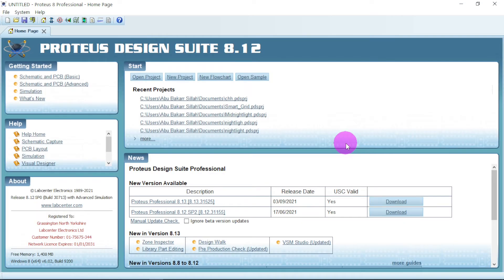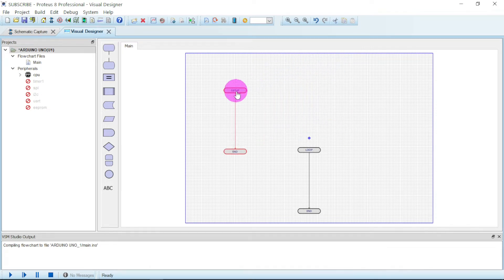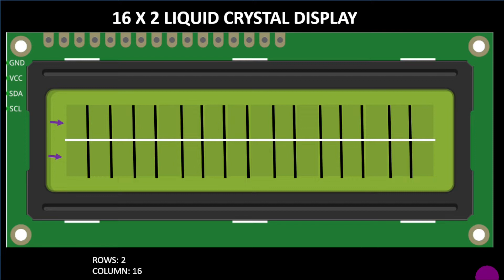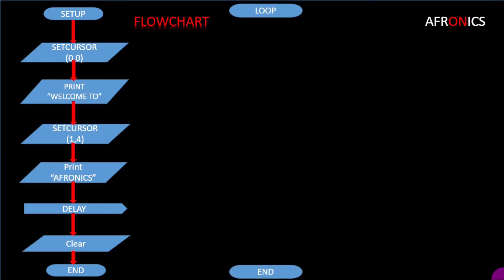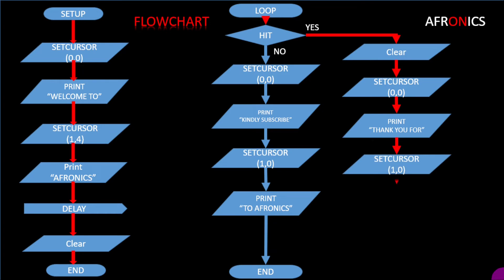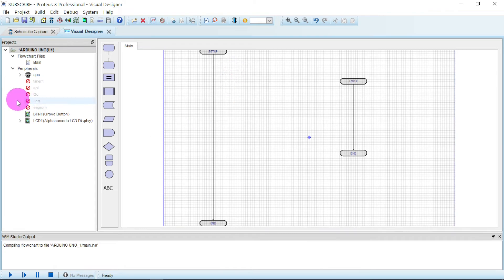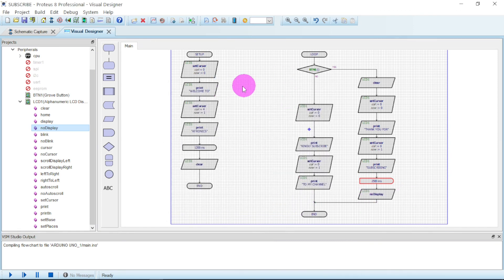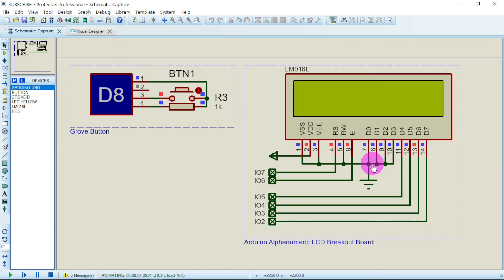How to Display LCD in Proteus Using Arduino, No Coding(Proteus Visual Designer)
If you are a beginner in the arena of simulating electronics circuits in proteus 8 professional, this video is for you. In this video, How to Display LCD in Proteus Using Arduino, without coding, we demonstrate how to easily simulate using the flowchart in the Proteus 8 IOT builder to program an Arduino without coding, just drag and drop in  Proteus 8.12 professional.

Timetamps:
00:00   Introduction
00:16   Welcoming note
01:02   Start a new project
01:50   Find new peripherals
02:32   LCD explained
03:36   The flowchart explained
06:28    Drag and Drop
09:00    Run the program
09:13    Pin Error fixed
10:00    Round up statements